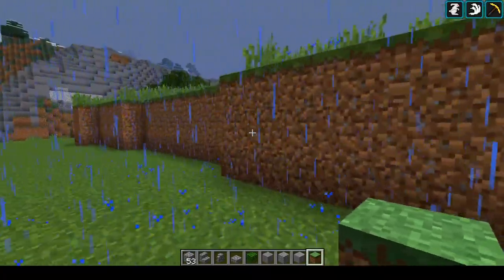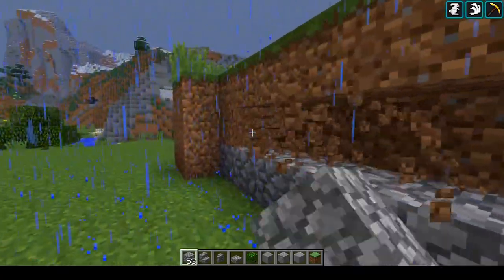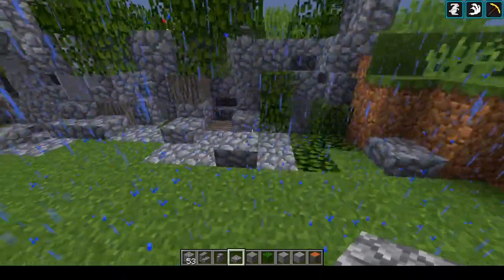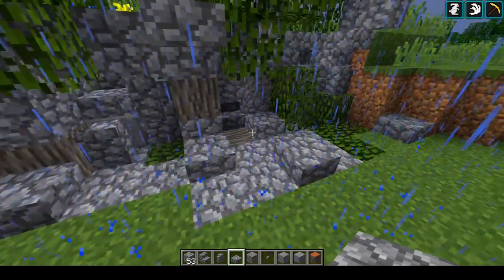Minecraft Tutorial 01 - Cobblewall | 1.12.2 SSP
New series, Minecraft Tutorial, where I make request video to go more in depth of how I built something on either Tectum, or on CraftTheory. This video is requested by OregonKate!

Music by: I don't remember, I am so sorry. I forgot to write it down.